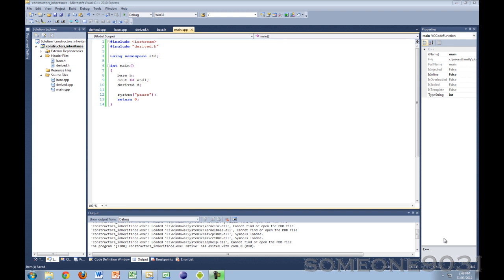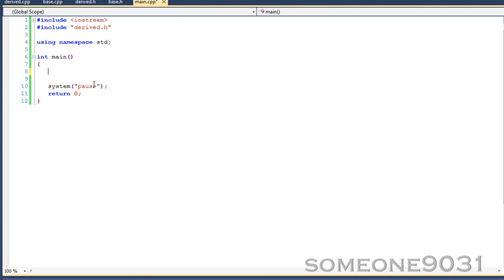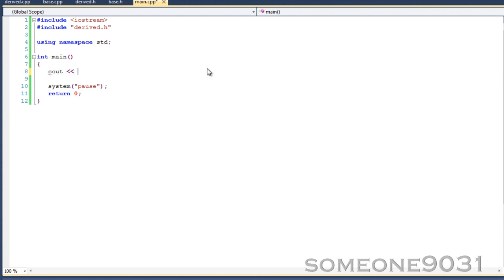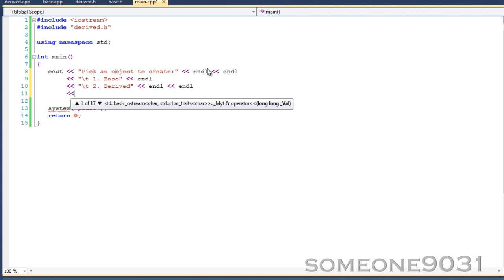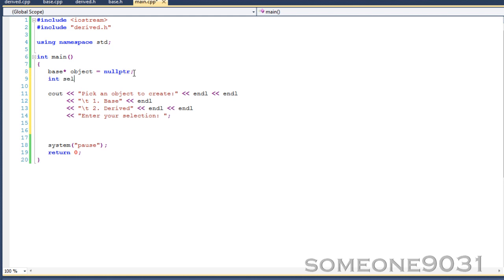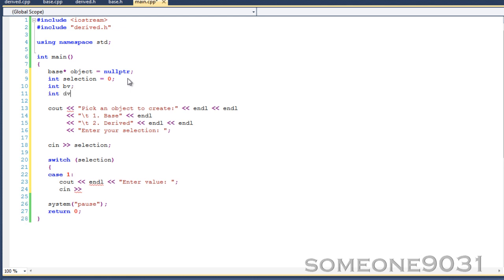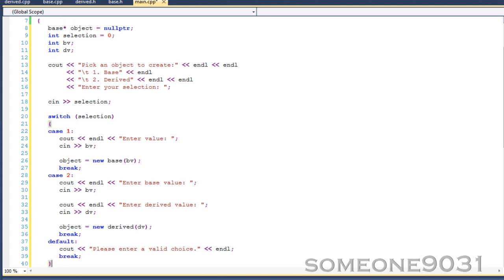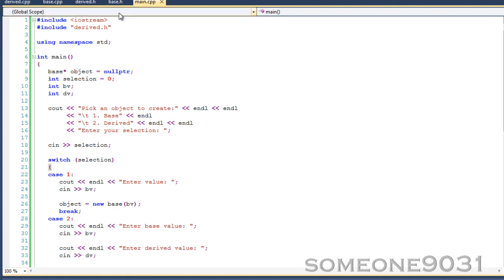C++ NOOB TO PRO-TUTORIAL 49-INHERITANCE (BASE CLASS POINTERS)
I go over how base class pointers can point to the address of a derived class object. I also go over the uses that this provides.